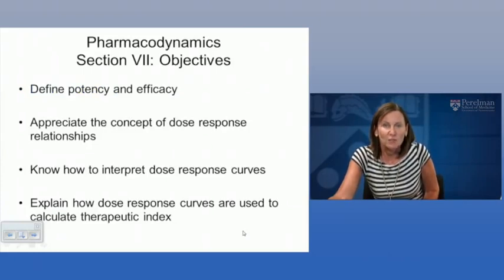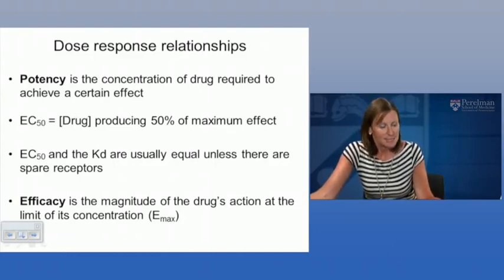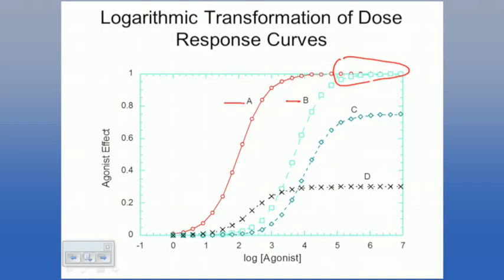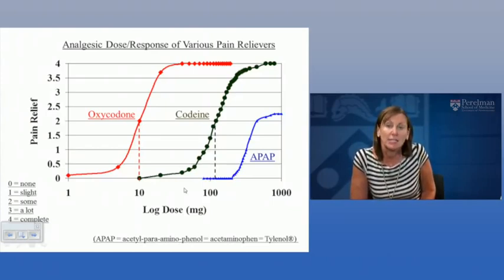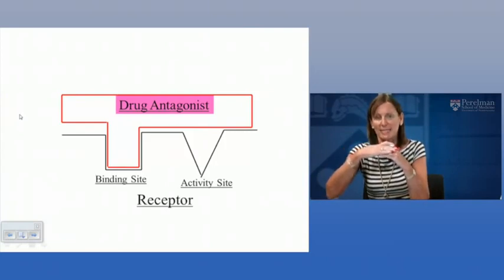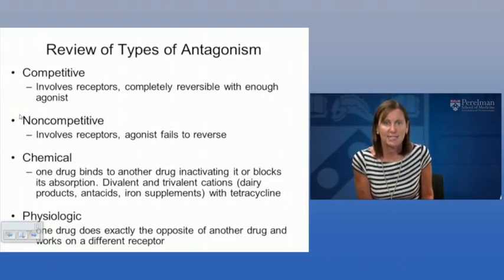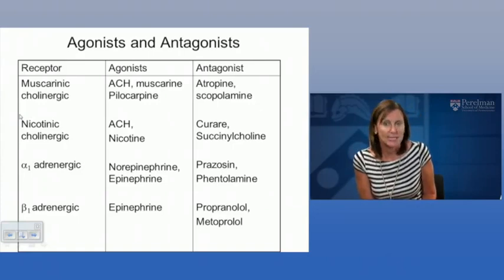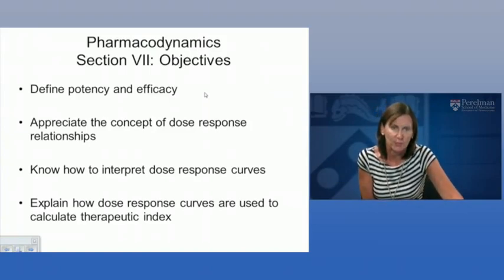1 10 - 8. Dose Response